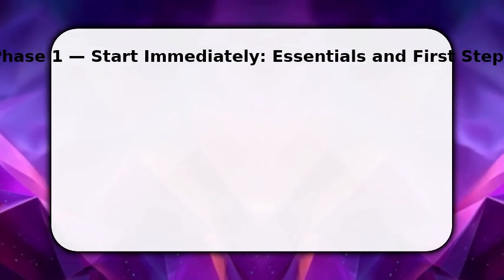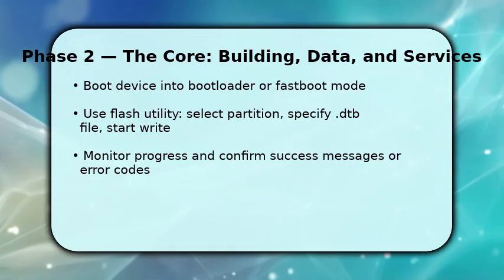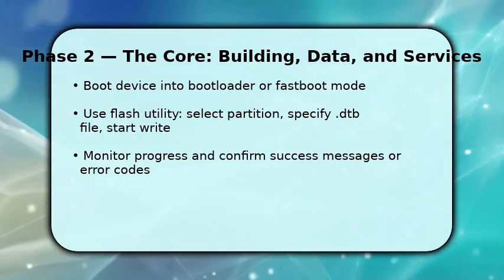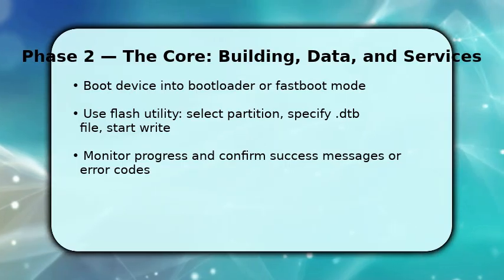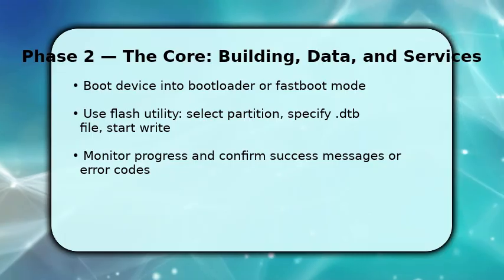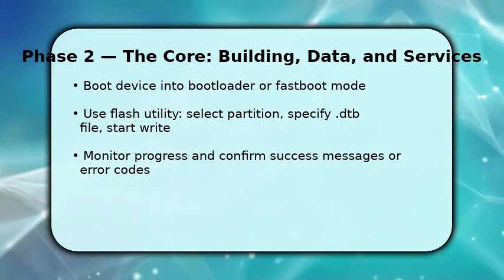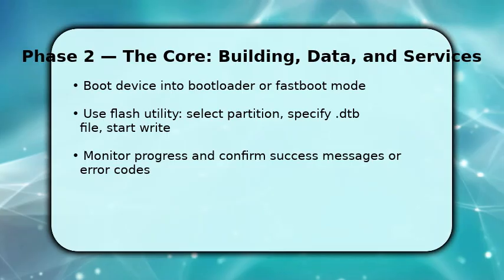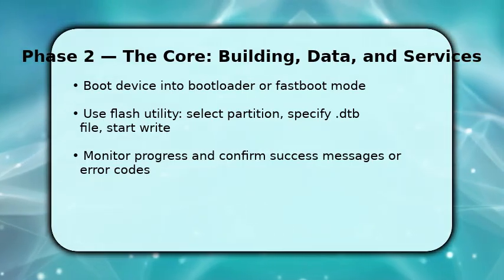How to Use Dtb Firmware (easy Method)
How to Use Dtb Firmware (easy Method) | 🔒 Surfshark VPN Deal — Stay private and secure. $1.99/mo + 3 Months Free ▸

Discover the straightforward steps to install and use DTB firmware on your device. This video guides you through downloading, flashing, and configuring the essential software for enhanced functionality.

DTB Firmware, Installation Guide, Device Configuration, Download Software, Flash Memory Chip, Enhance Device Functionality, Easy Method, Technical Support, User Manual DTB, Hardware Tweaking